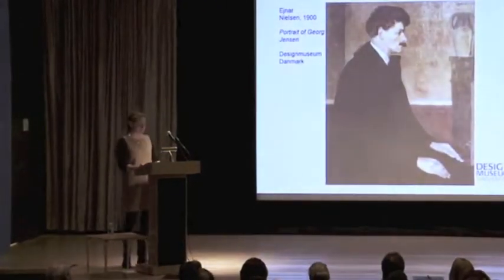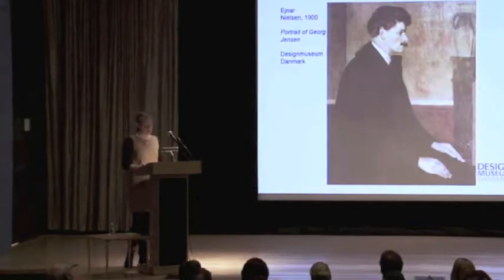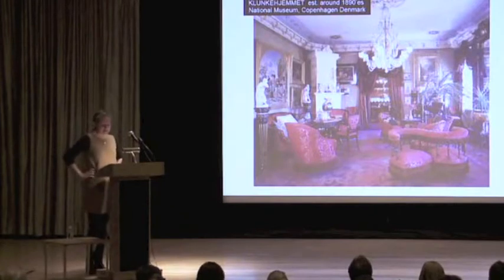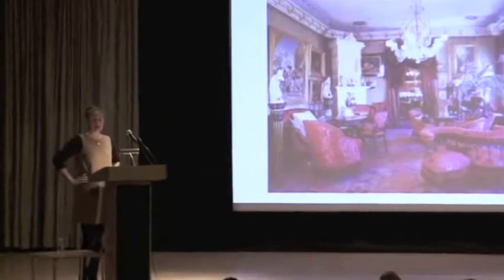Regional Modernism Symposium: Anne-Louise Sommer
"The Interiority of Danish Modernism in the Making--Between Exuberant Ornaments and Austere Simplicity"
Regional Modernism: New Art in Scandinavia, 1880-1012
A Symposium on Early Modern Nordic Art

Revisiting early Danish modernism at the turn of the century reveals an intrinsic ambiguity. Selected case studies within the fields of art, interior design, and architecture illustrate tensions and dilemmas embedded in the notion of the 'modern project.'